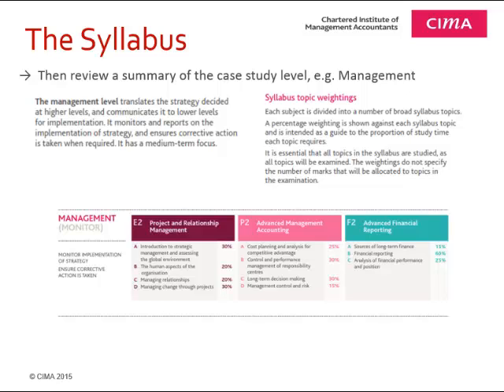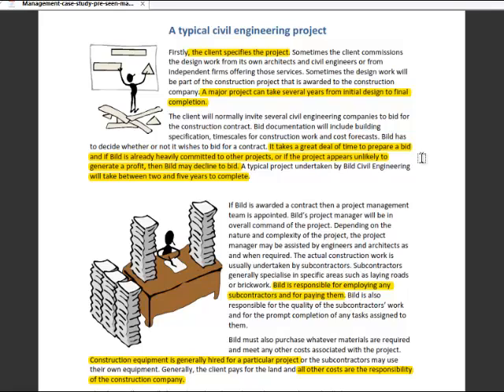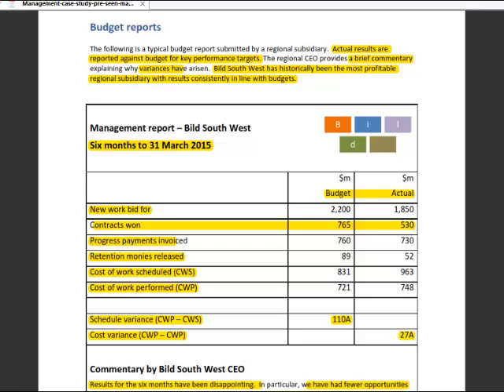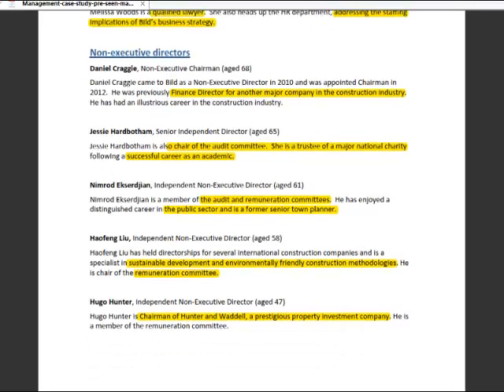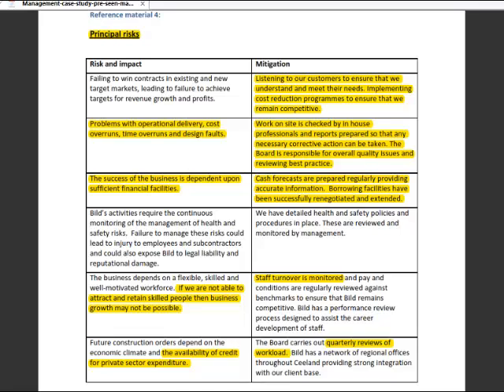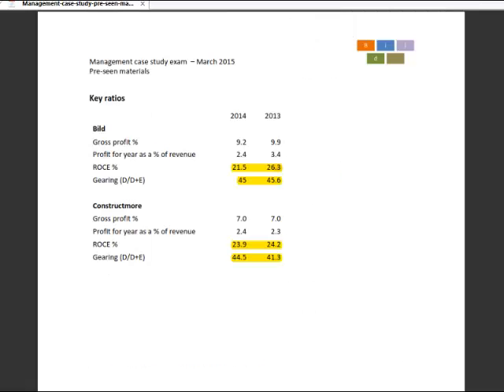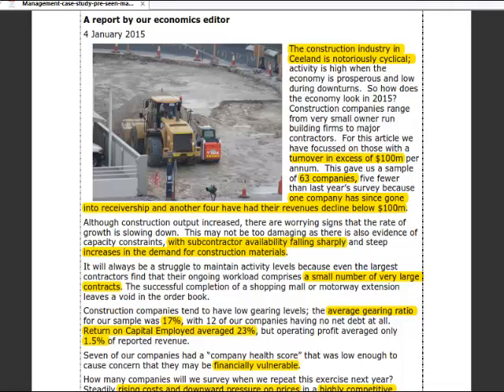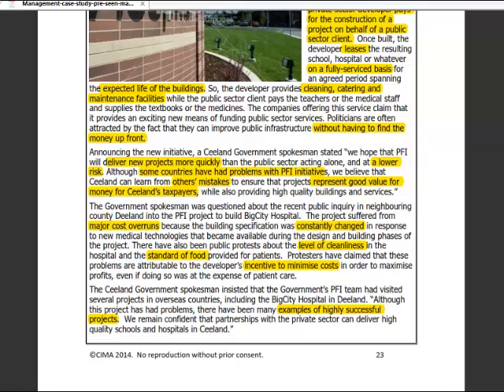March 2015 Management Case Study / Masters Gateway - part 1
The first of two films taking you through the Management Level Case Study / Masters Gateway exam.